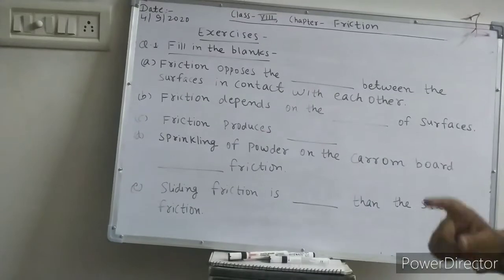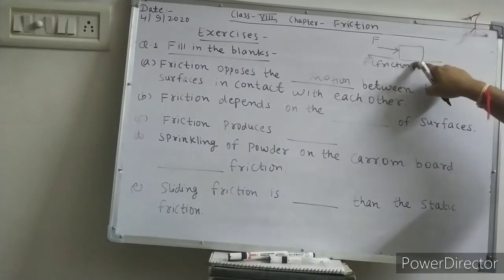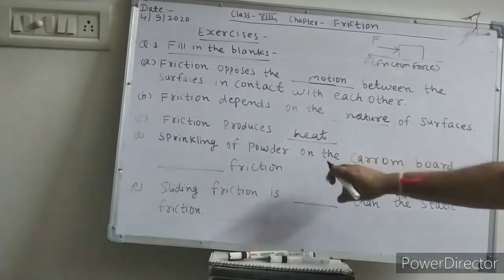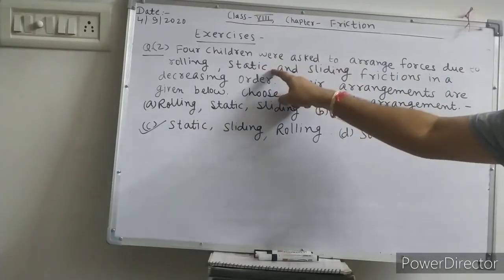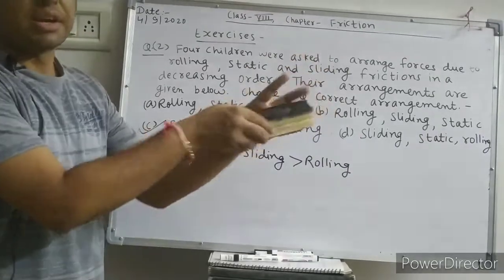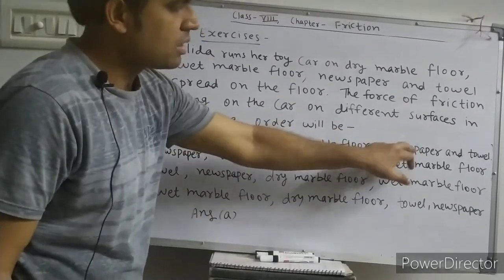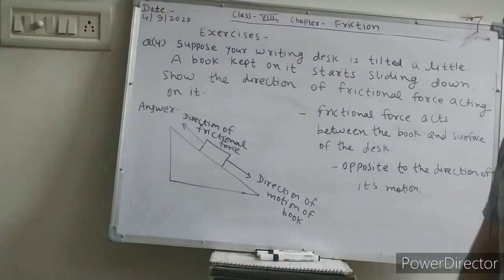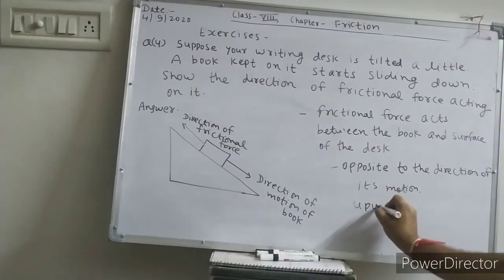Class 8 Physics : Friction